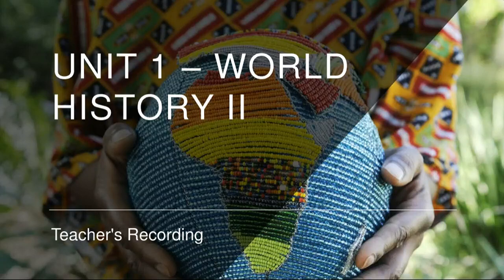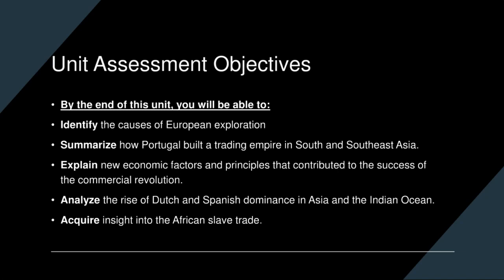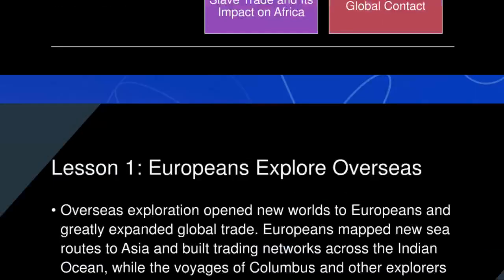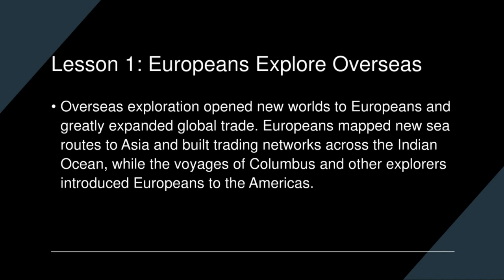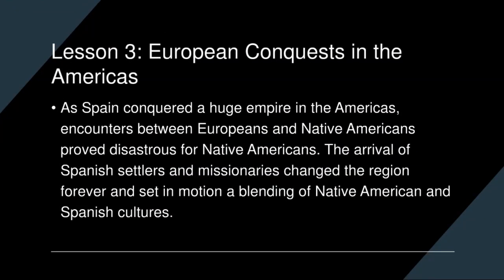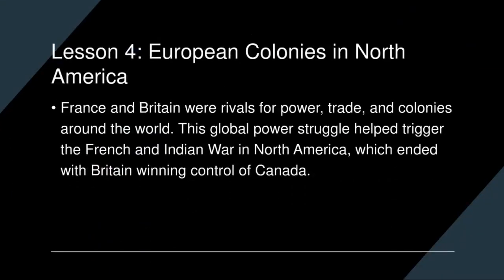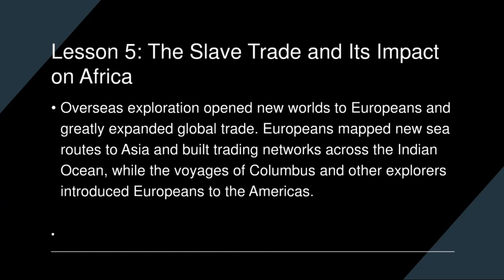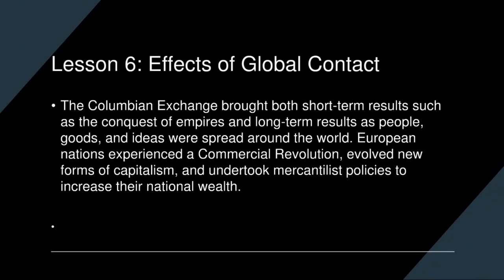Unit 11-World History II Grade 11- Mr. Ahmad Abu Rashed